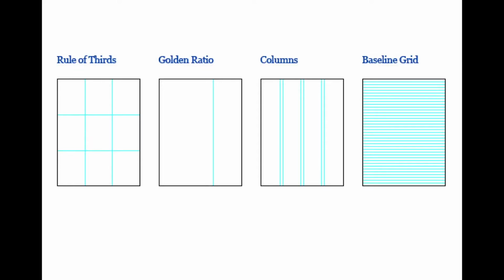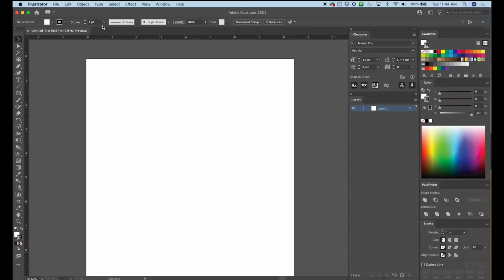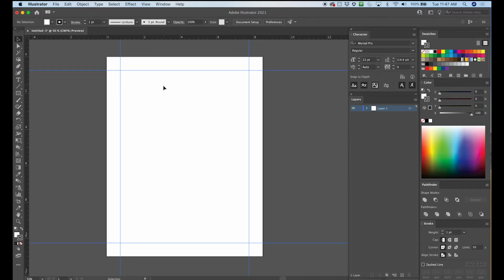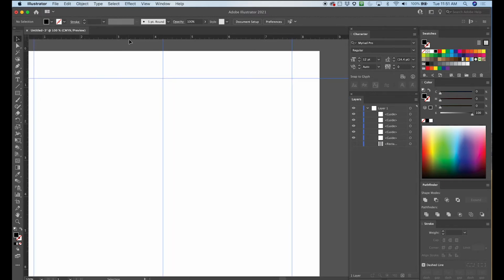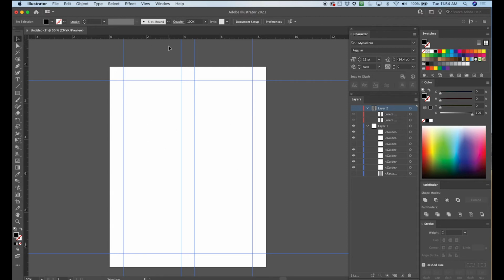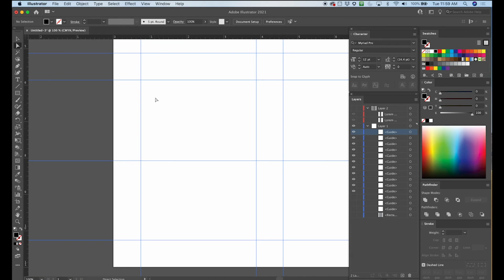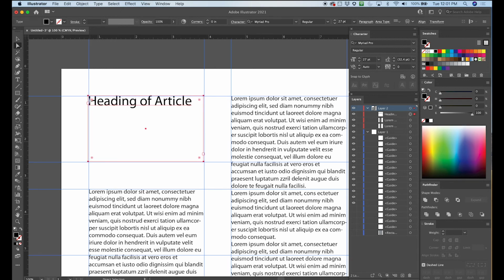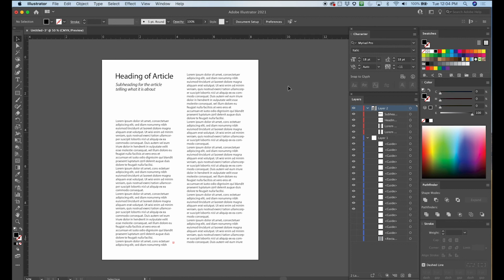Adobe Illustrator for Beginners 32 - Margins and Grids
This is a video to teach how to set margins and how to make a basic grid in Ai.